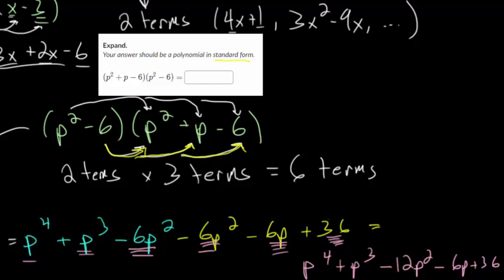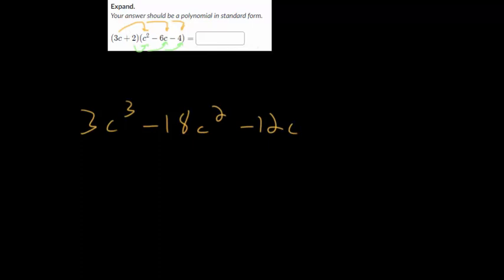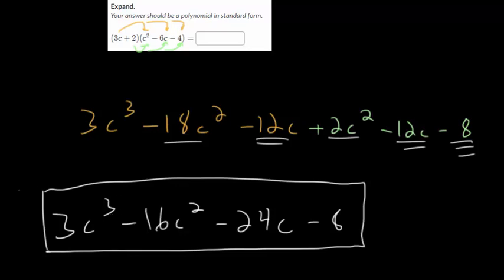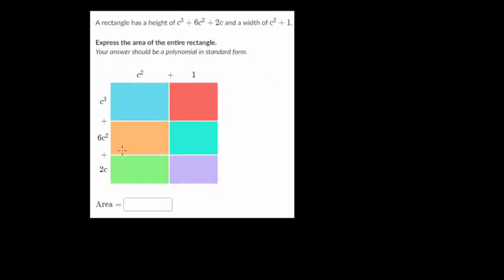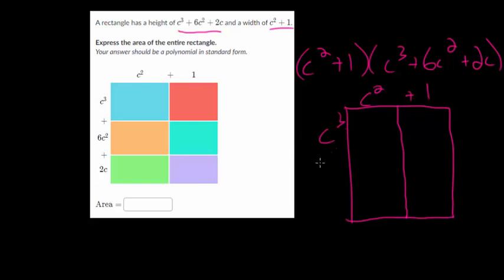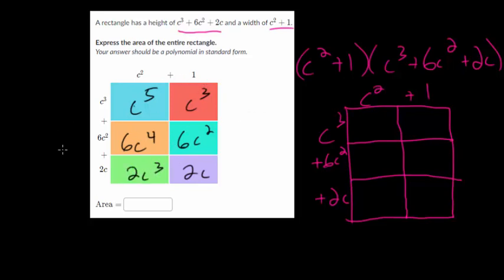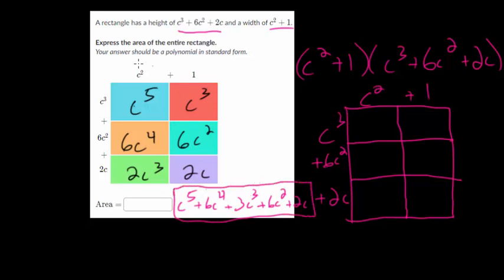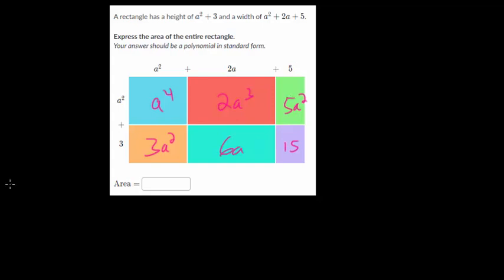Multiply Binomials by Polynomials: Area Model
This video continues with the idea of multiplying binomials (2 term expressions) with polynomials (many term expressions). The video looks at 3 example problems, 2 of which specifically focus on the area model. Basically, the multiplication is set up to find the area of a rectangle. This visual method often helps keep the information more organized.

Khan Academy exercise to practice:
1. Multiply Binomials by Polynomials

2. Multiply Binomials by Polynomials: Area Model

EulersAcademy.org